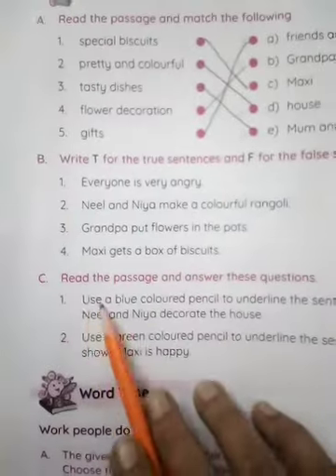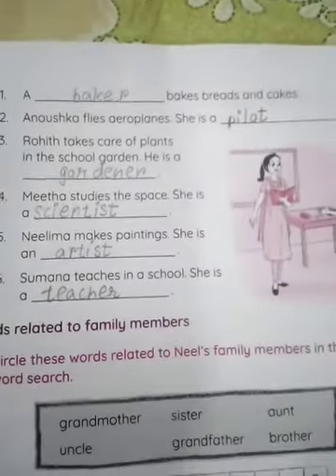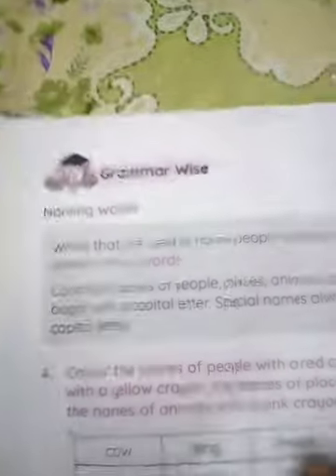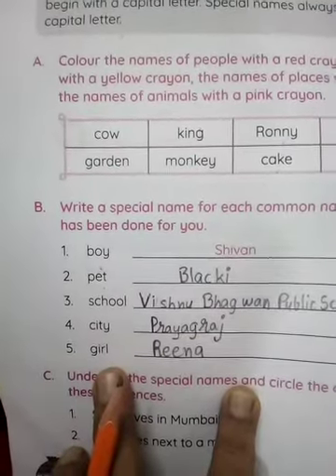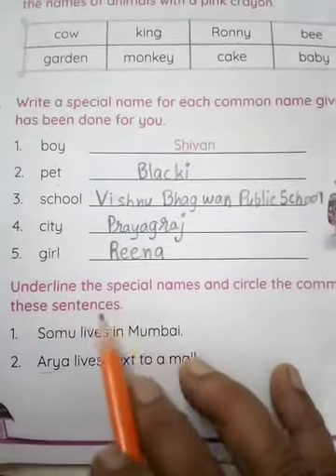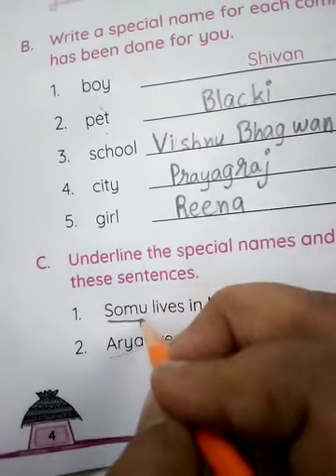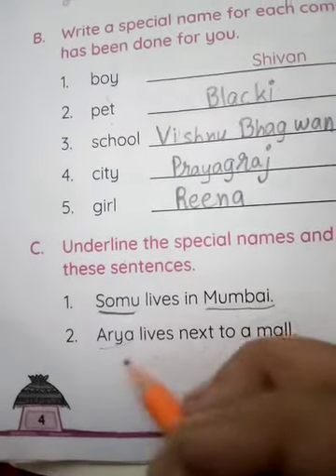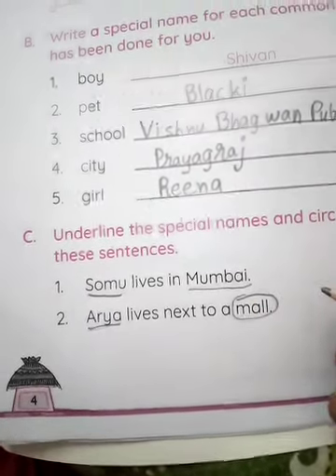Class 1 ll English Literature Work Book ll Lesson 1 ll Neel and his family ll